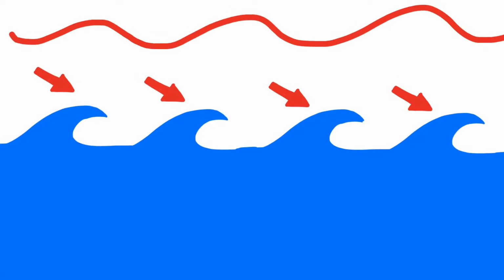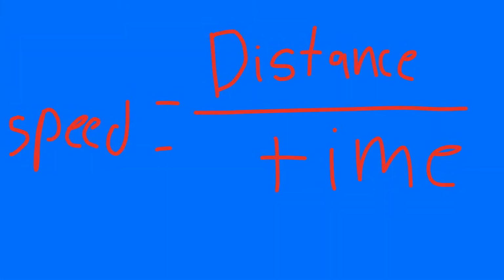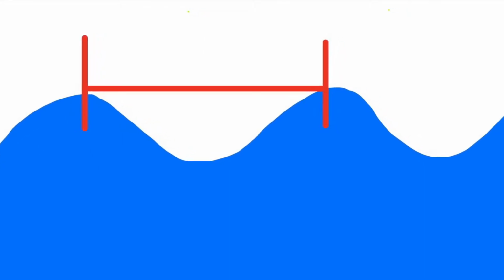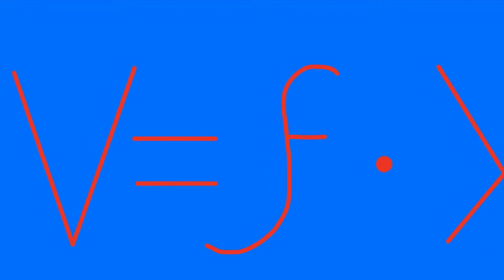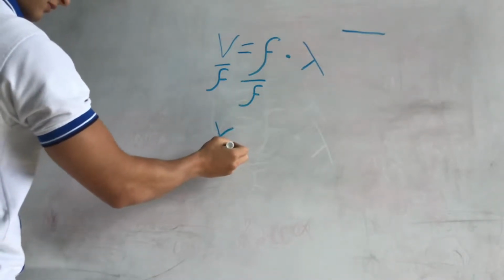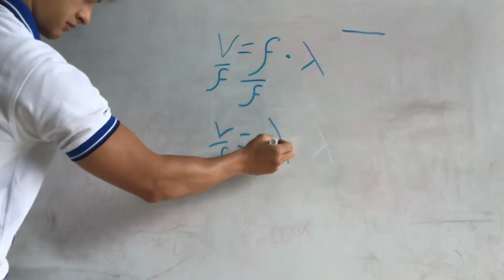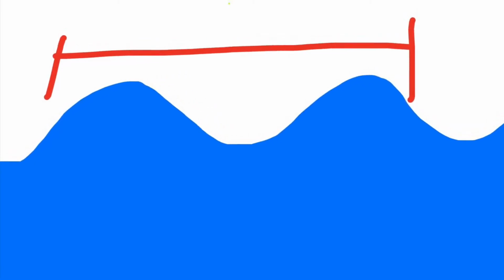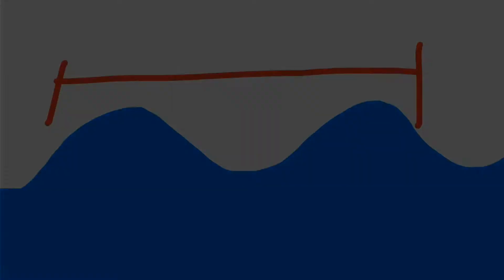Physics videos project